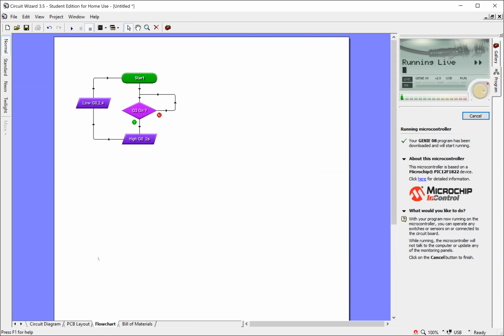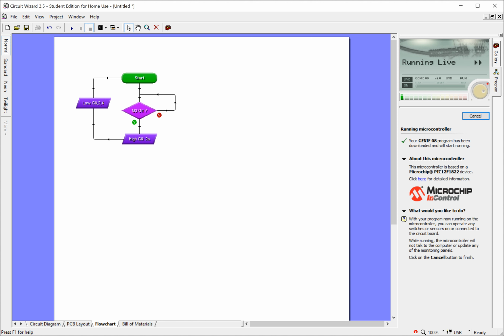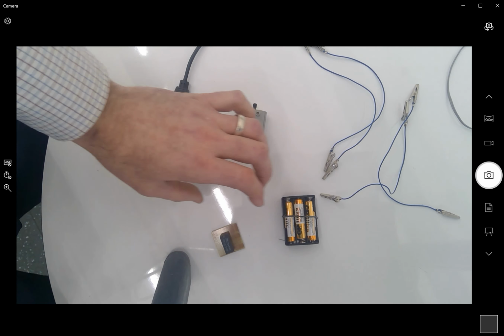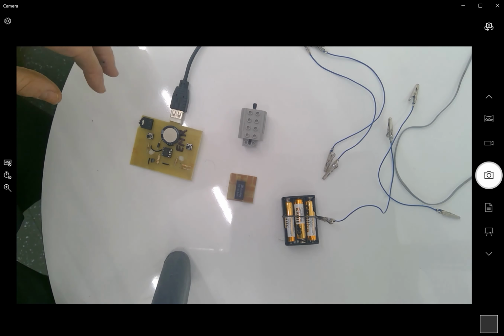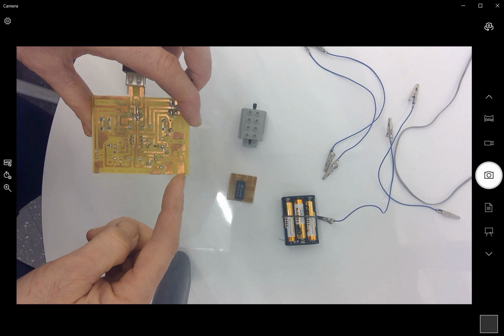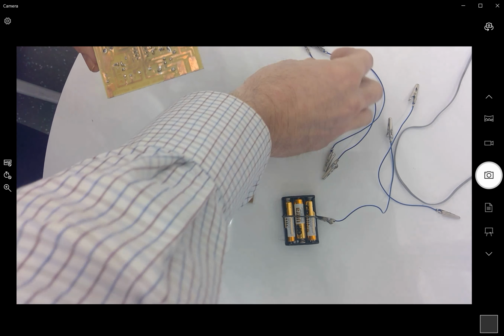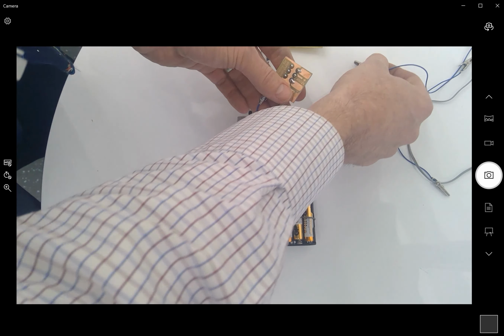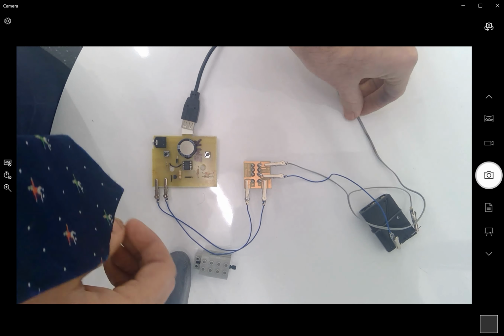13 Connecting the computer, relay and motor